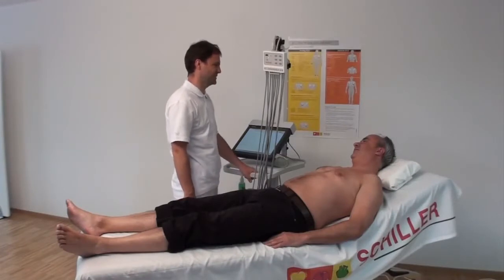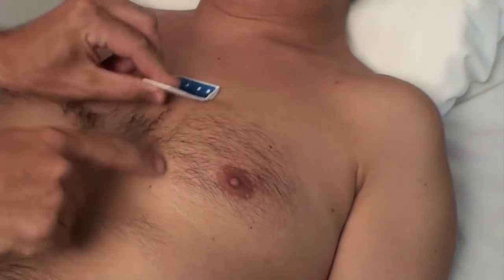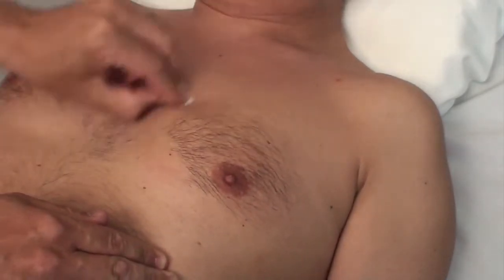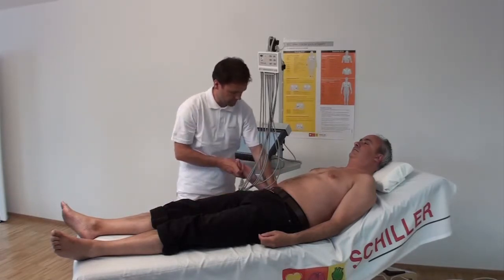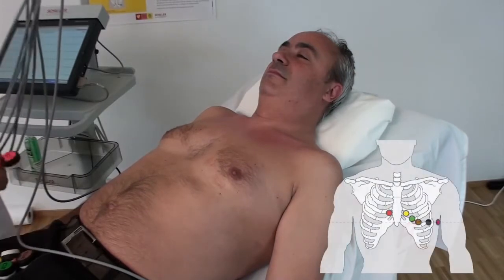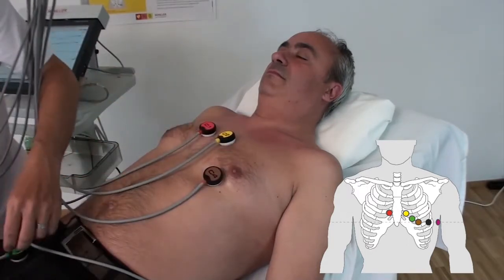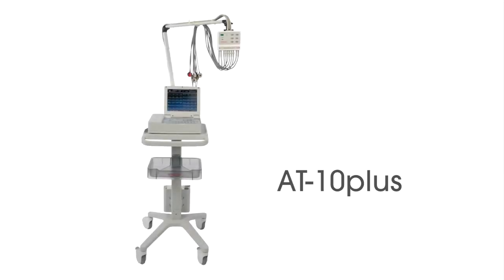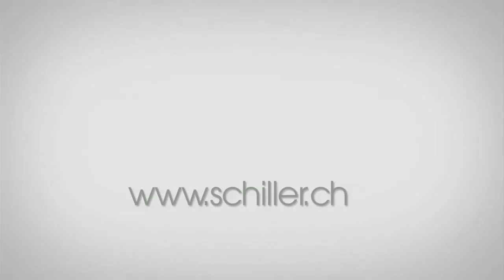How to apply electrodes for ECG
SCHILLER electrode placement for resting ECG with SCHILLER Vacuum Electrode System unit